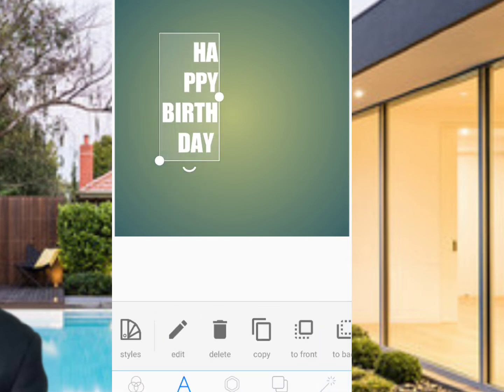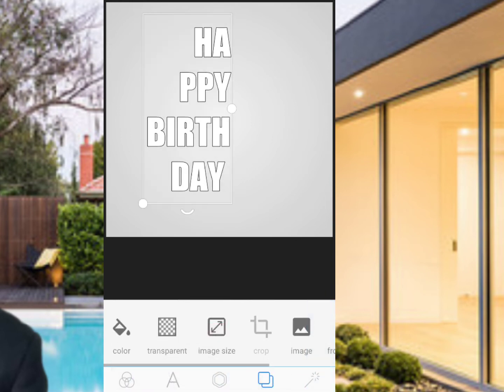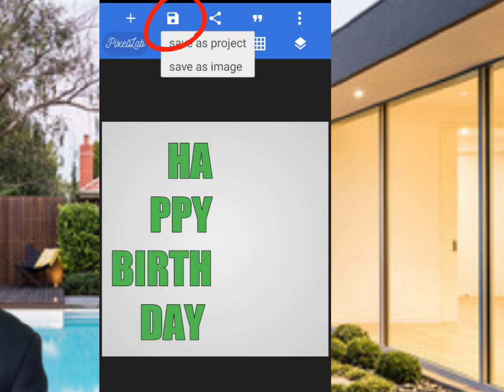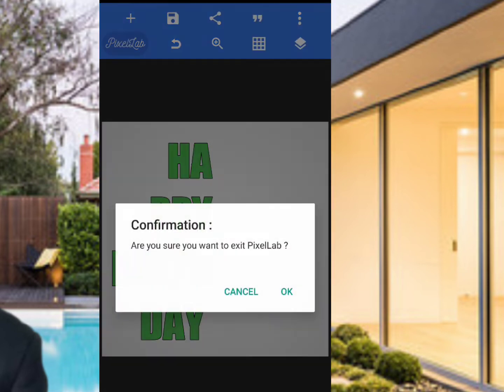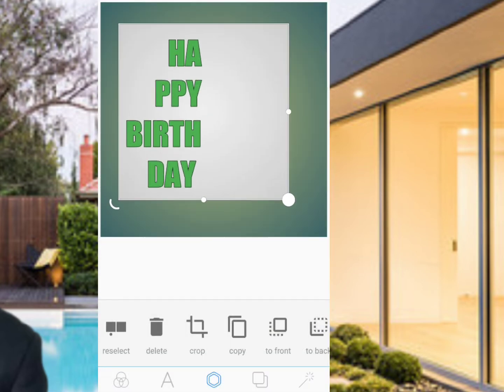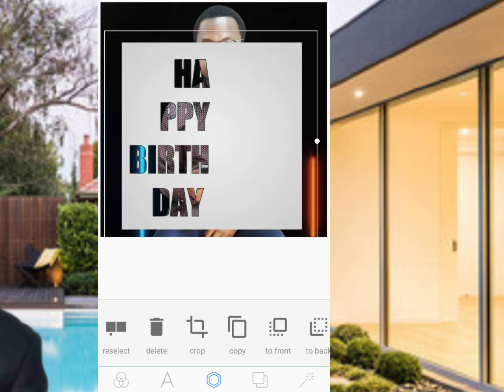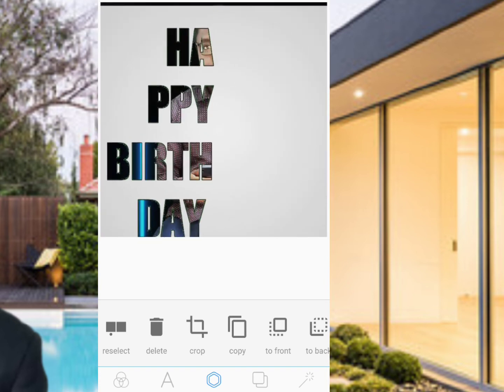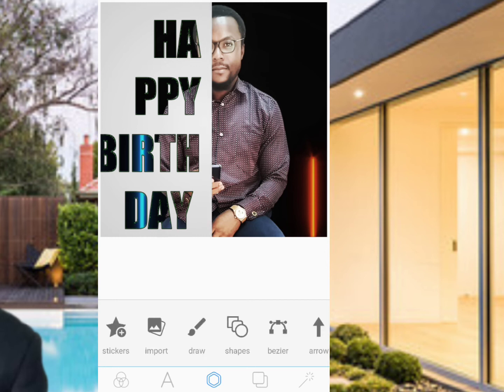How to Create Beautiful Bday Flyer for |make your Friends and family feel special on their birthday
Birthday is one of the best days of someone's life and having someone to wish you happy birthday on your day makes it more cherish able. Being able to design for your friend or family member makes them feel real Good , that's why I thought of this and brought up a video for you to learn and design this as well.